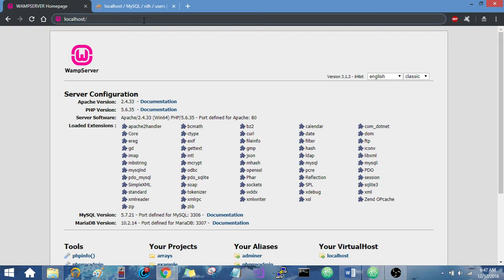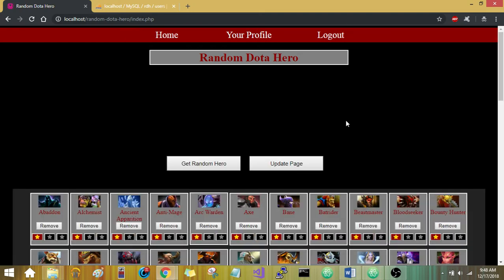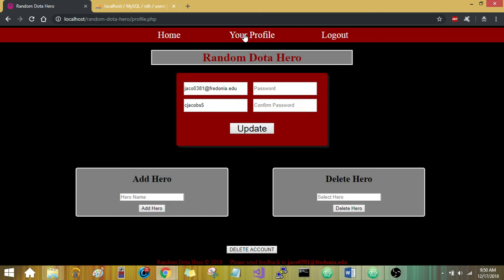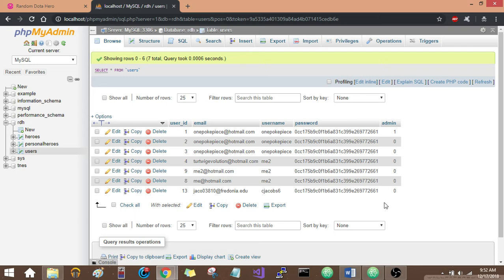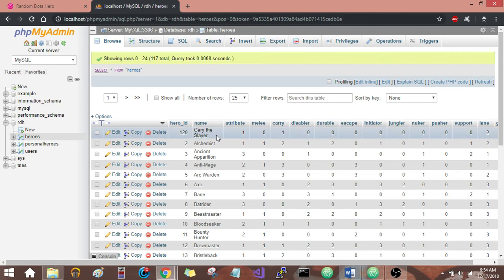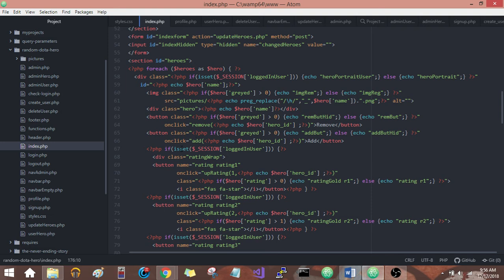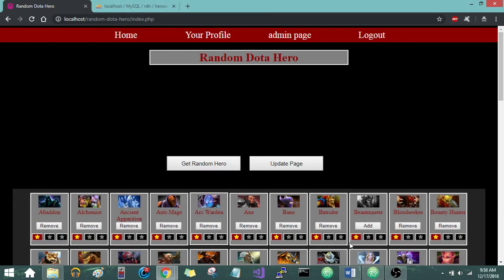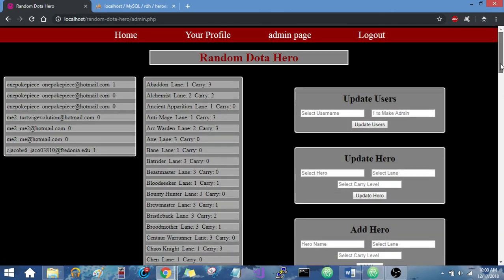Web 207 Final Project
This is my final project presentation for Web Programming 207 at SUNY Fredonia. I am uploading it here so that my professor can see it, since it will take a far longer time to upload to my drive. I am a programmer, not a designer, so it's more functional than pretty, though suggestions are appreciated.  There is no editing, this is a single take, take that as you will.